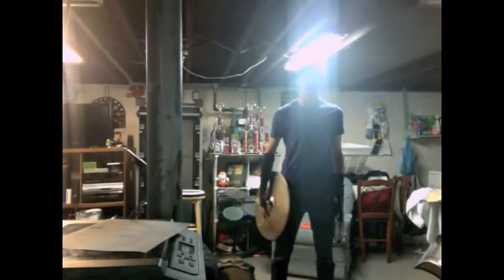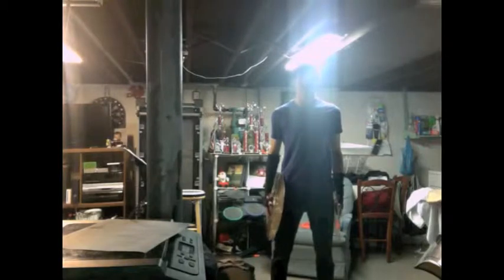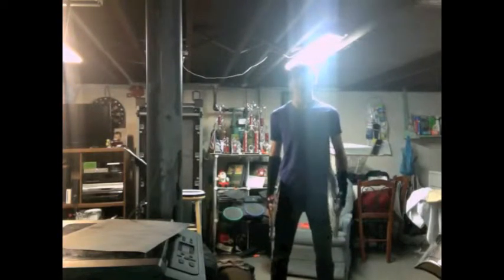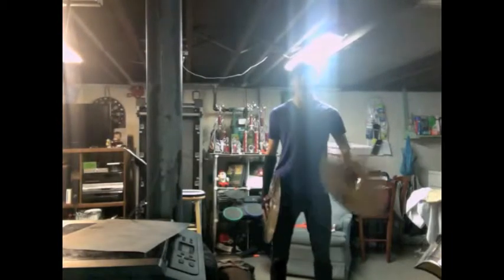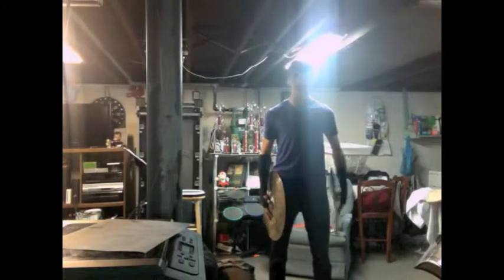new swag visual concepts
can i getta hot tub?